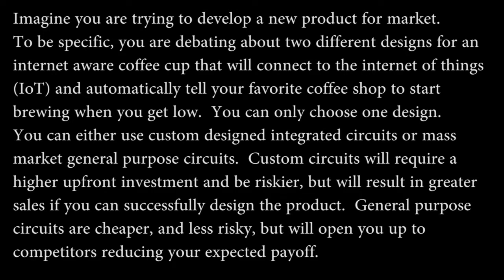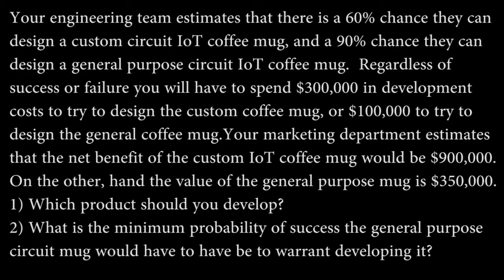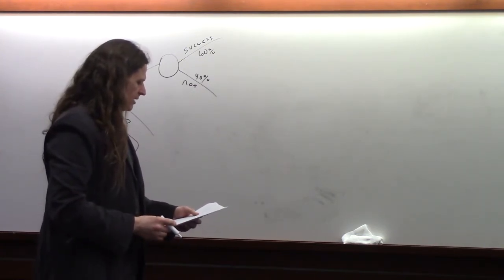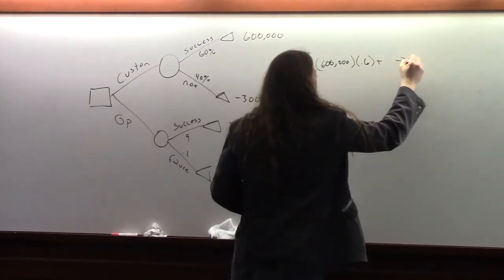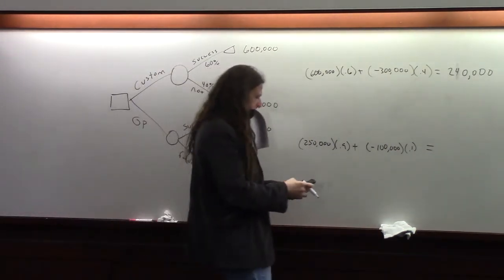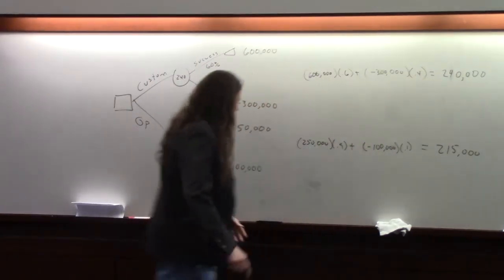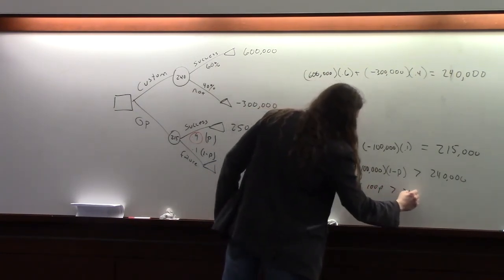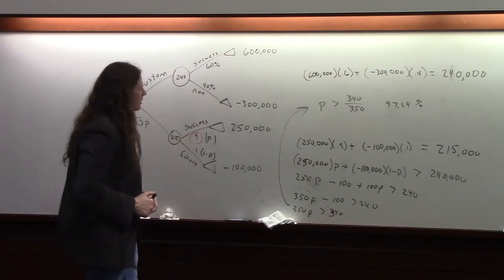Coffee Mug Decision Tree